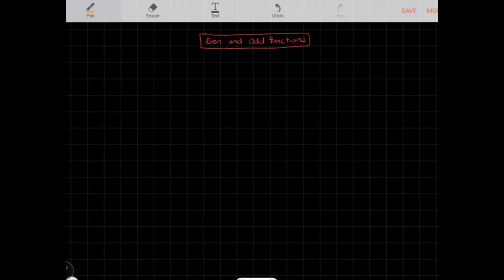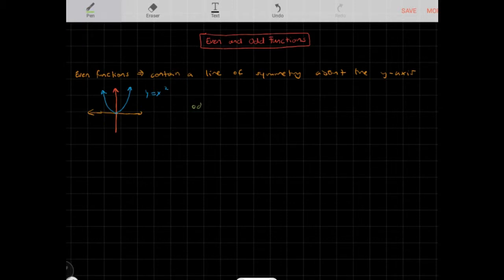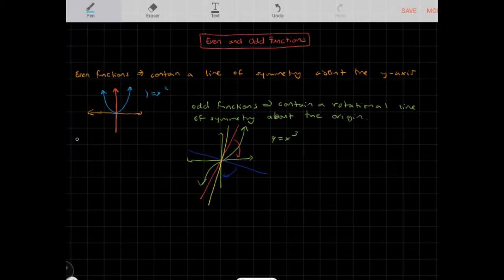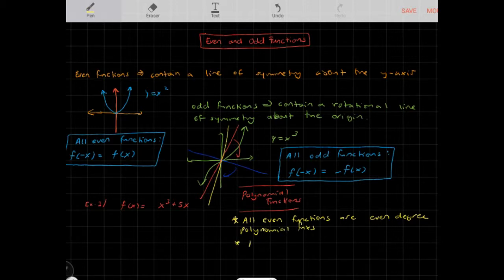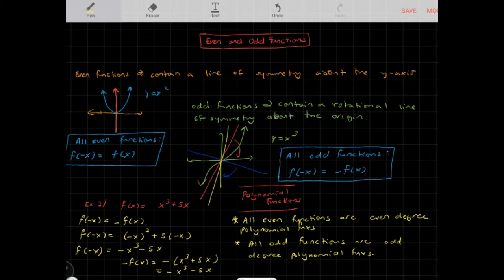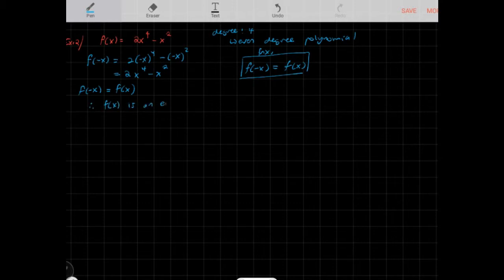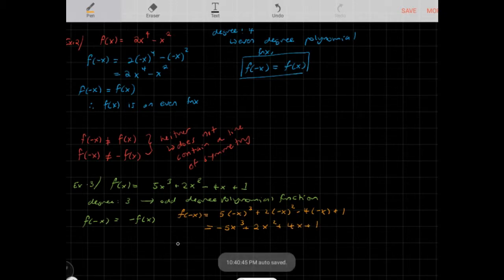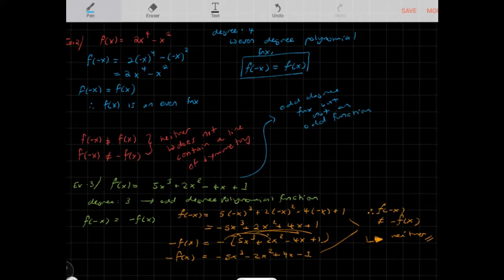Section 2.1 - Introduction to Polynomial Functions (3)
Sub section 2.1 - Characteristics of Polynomial Functions
Part 3

Description: Gauging Even and Odd Polynomial Functions.